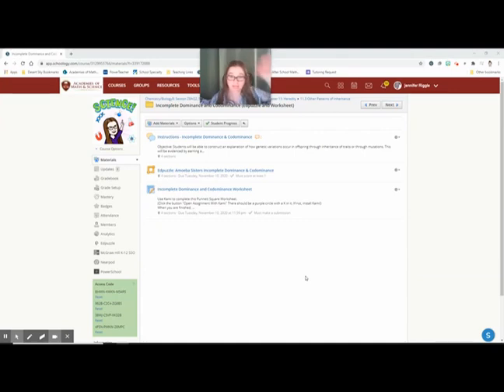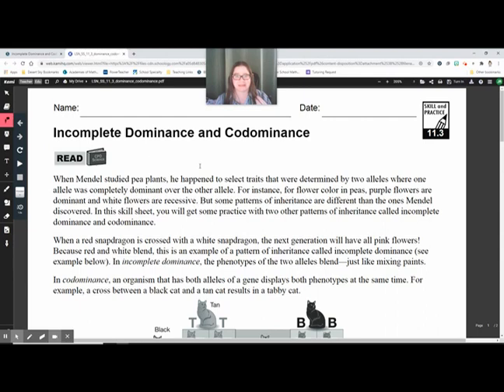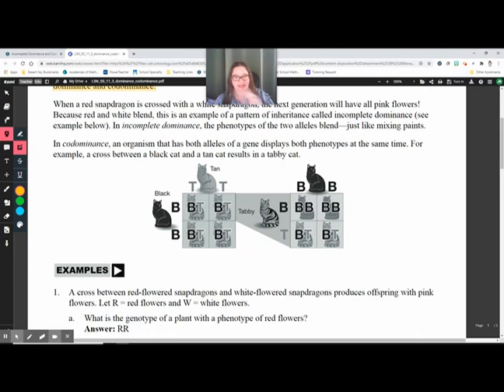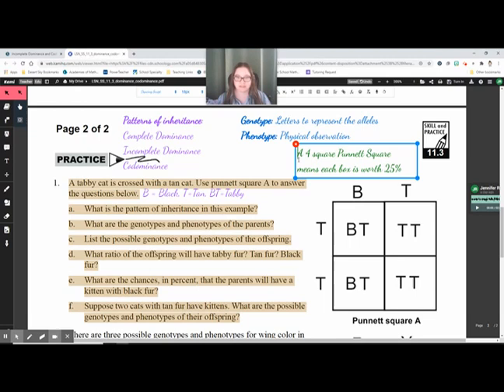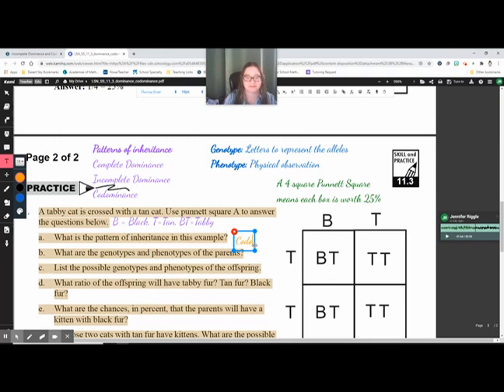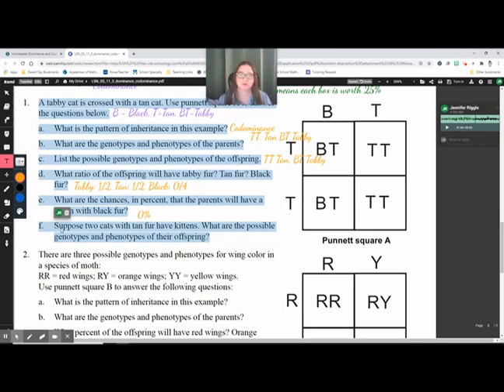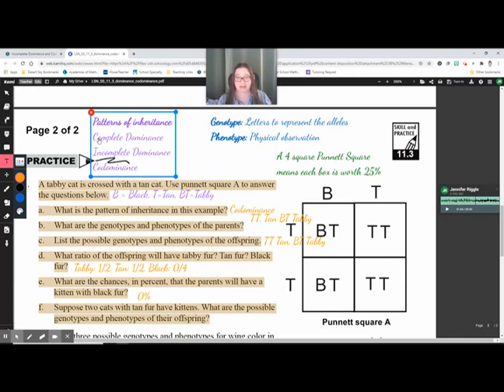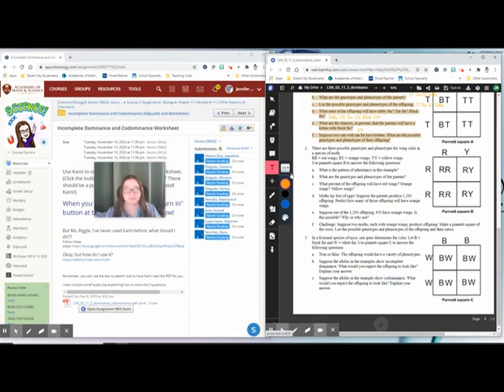Incomplete Dominance & Codominance Worksheet